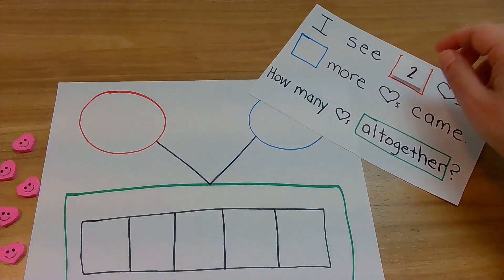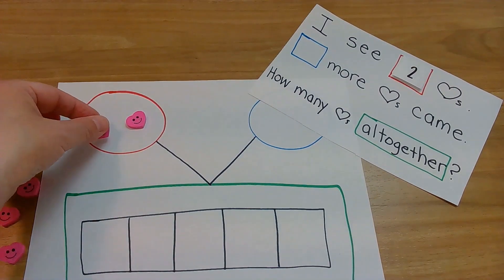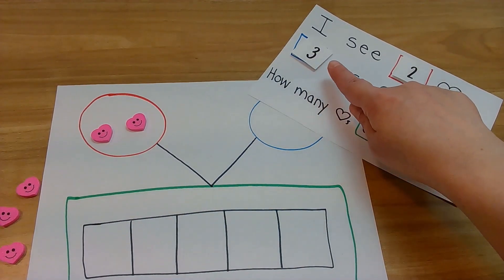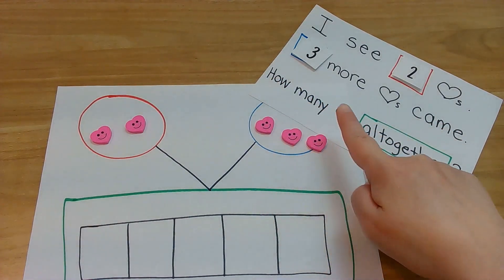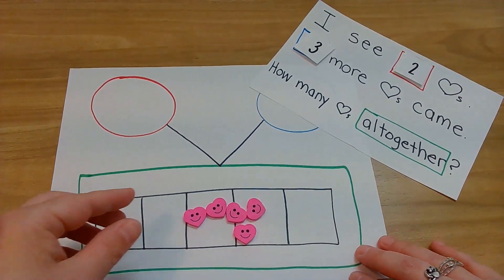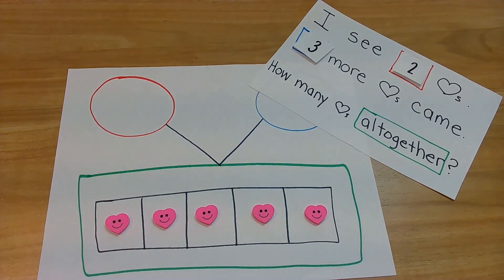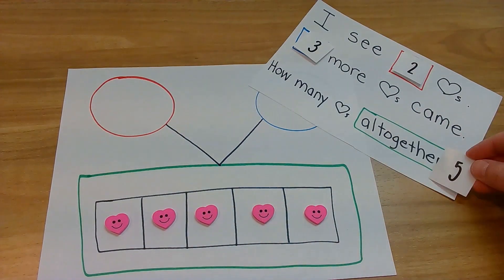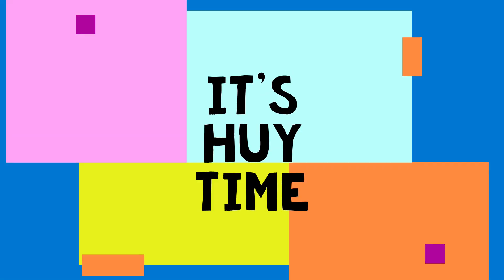Story Problem Short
Interactive practice adding up to 5 with a story problem.  We will look at a story problem, talk about where the numbers go on our addition mat and get adding up to 5!  Let's go!